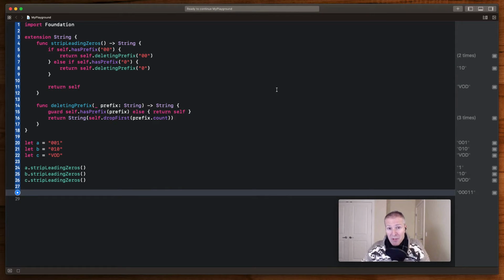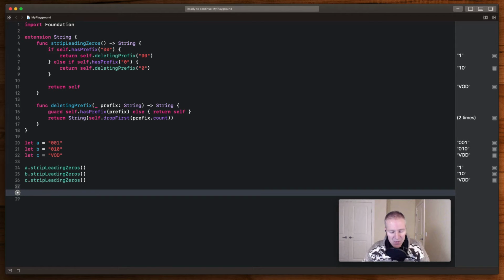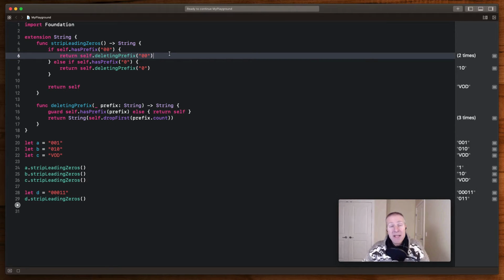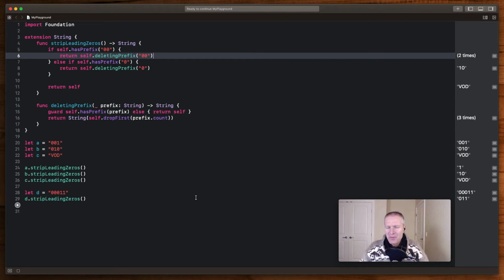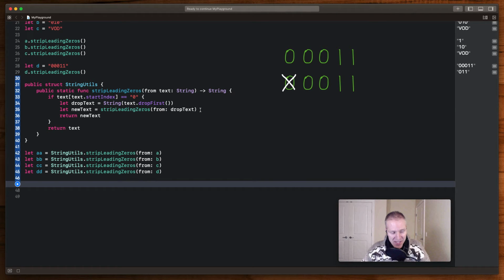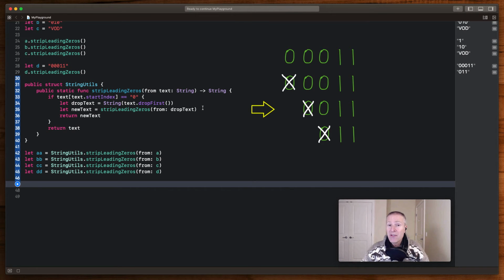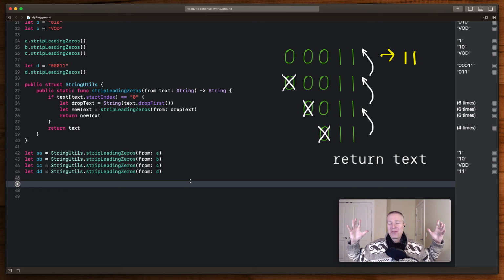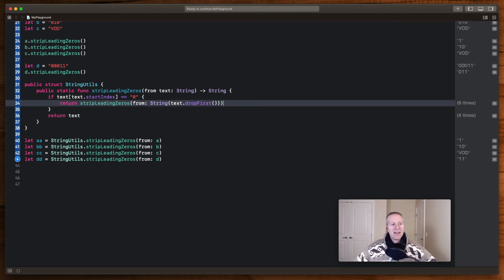Recursion In The Workplace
In this video we look at how recursion helped solve a real life coding challenge in the work place. Come on in if you want to learn what recursion is, how it works, and how it can help us solve real world problems.

Courses
Level Up in Swift